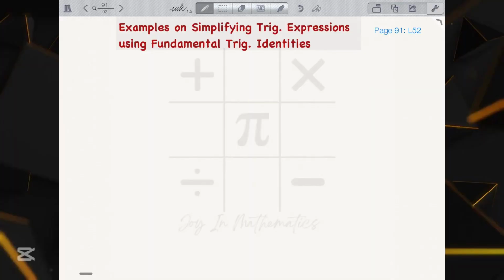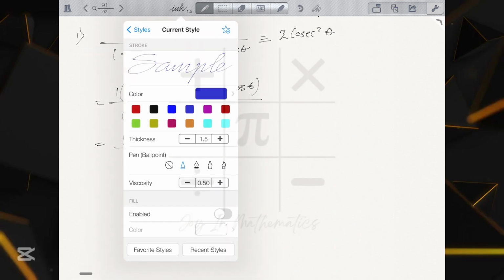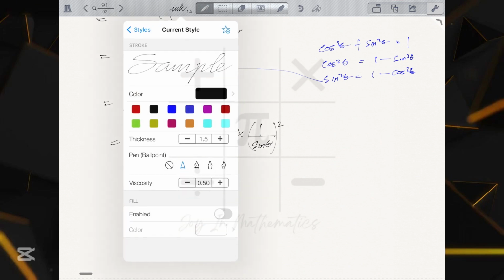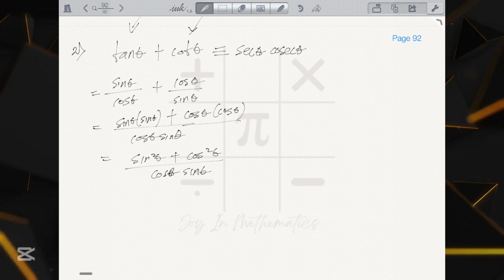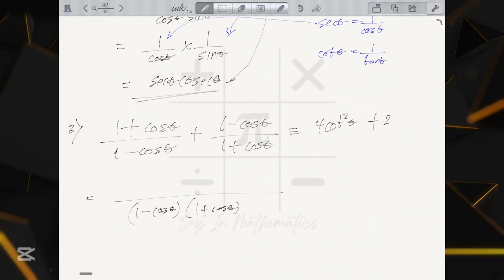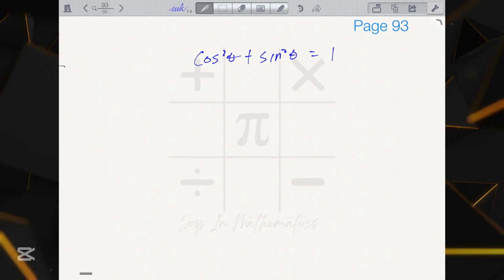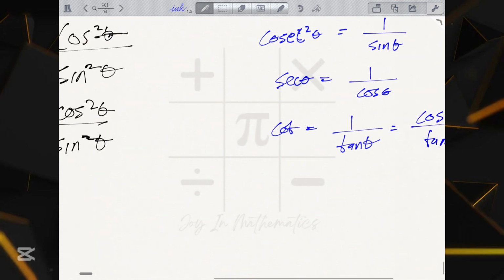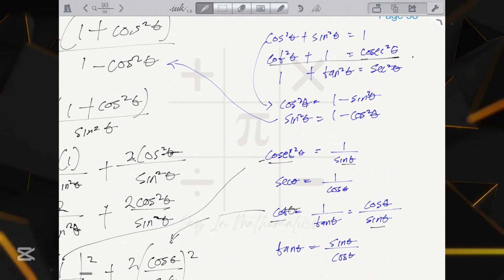52. Examples on Simplifying Trigonometric Expressions Using Fundamental Trigonometric Identities